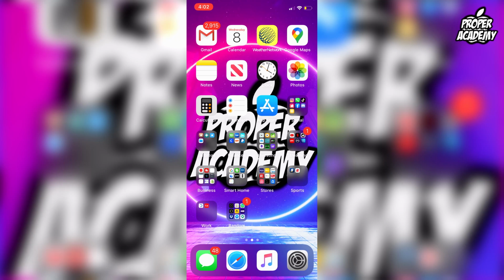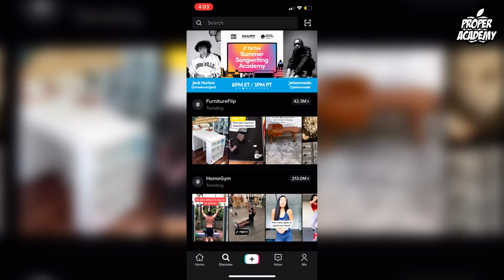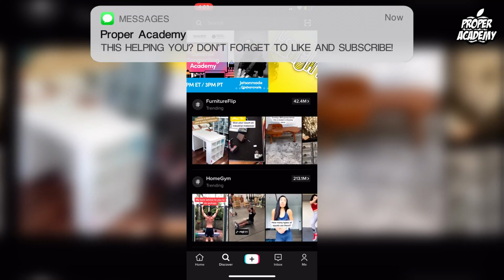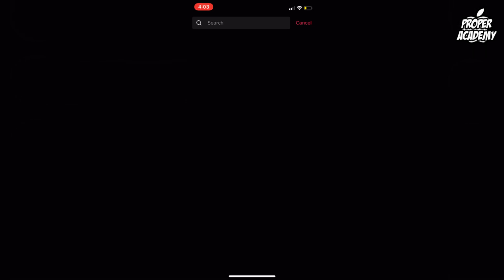How To Clear TikTok Search History EASY! 🎥| TikTok Tutorials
In today's video we show you How To Clear TikTok Search History. It's super easy to do takes less then 1 minute.